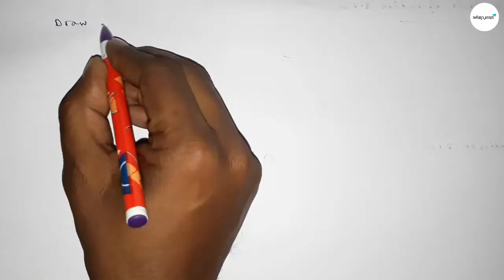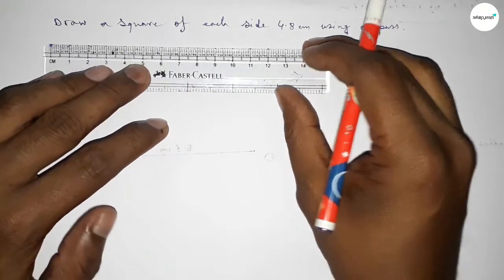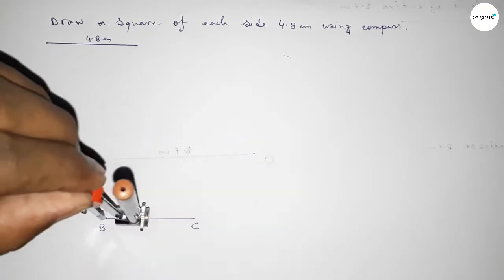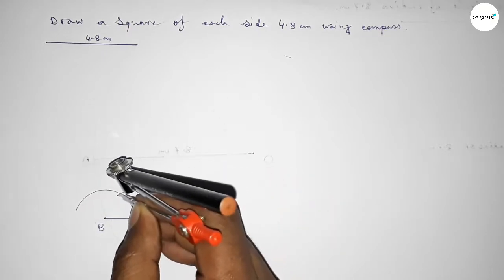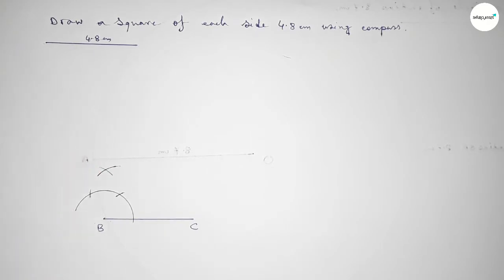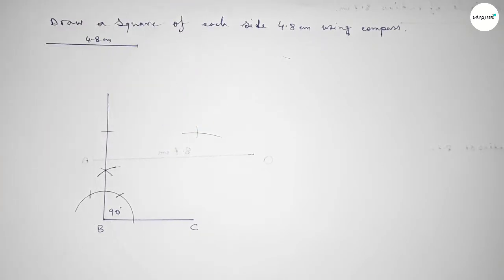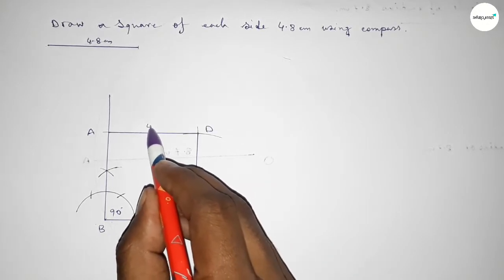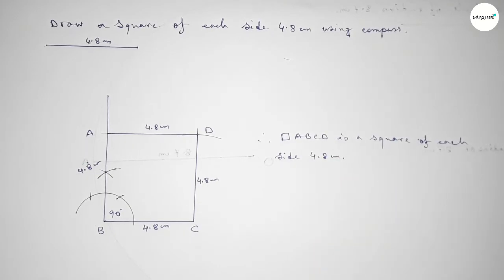How to construct a square of each side 4.8 cm using compass. shsirclasses.